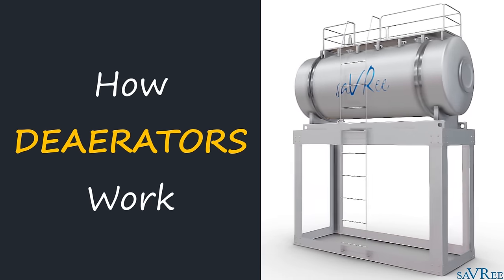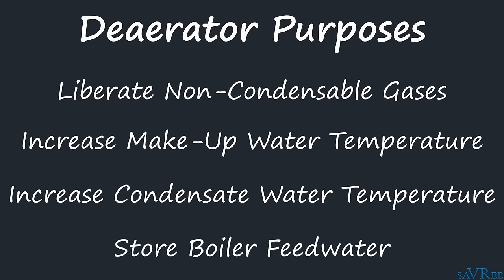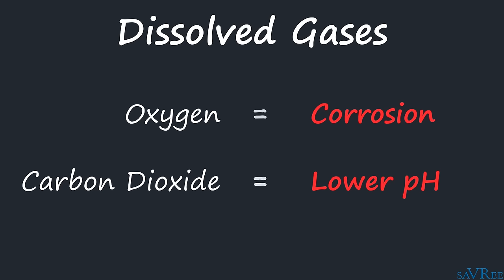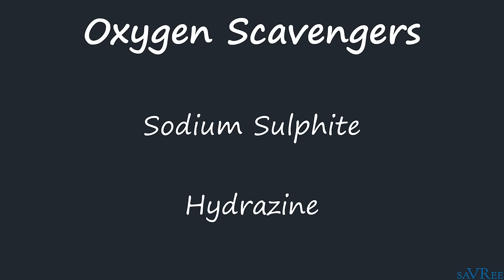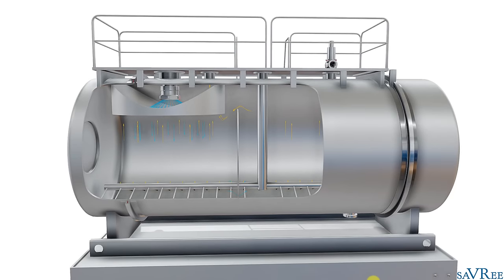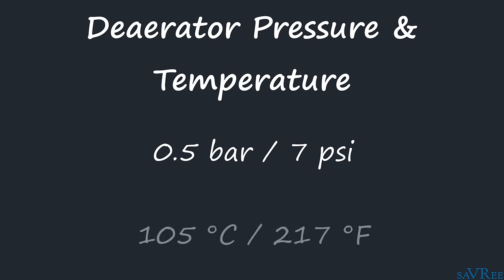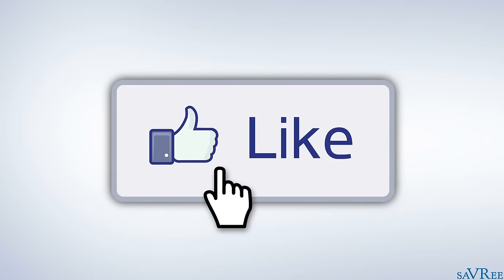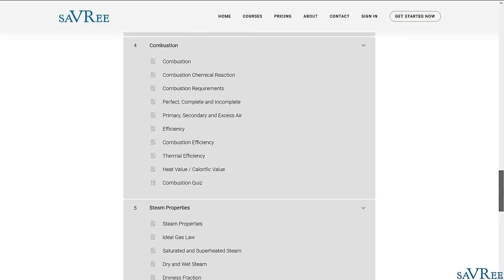How Deaerators Work (Engineering)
Learn how deaerators work! This 3D animated video introduces the spray and tray type deaerators. You will learn all of a deaerator’s main components, its typical operating conditions, different designs and how it works.

▶️Introduction
Deaerators are required to remove dissolved gasses from the boiler feedwater system. The two gasses removed are primarily oxygen and carbon dioxide. It is necessary to remove these gasses as a failure to do so may lead to corrosion of boiler components.

Deaerators are classified as un-fired pressure vessels, although they often operate at very low pressures e.g. 0.5 bar / 7.5 psi, 105 C / 130 F respectively.

Deaerators mechanically remove entrained non-condensable gases by raising the temperature of the water to its saturation point. The solubility of the gases reduces as the temperature increases, so the level of entrained gases reduces as the temperature increases. A deaerator is essentially a pressurised feed water tank, although non-pressurised (atmospheric) tanks can be used for smaller steam systems.

High levels of oxygen will lead to corrosion of boiler parts, which may lead to failure of the boiler. Typical problems associated with high dissolved oxygen levels include flaking of the water side boiler surfaces and oxygen pitting (deep holes in the metal surfaces).

High levels of dissolved carbon dioxide leads to a lower pH, which will make the boiler feedwater acidic. Low pH water causes corrosion of the carbon steel parts of the boiler and steam system components.

Two common deaerator designs are used in the engineering world, these are the spray type, and tray type. Both deaerator designs require a large contact surface area between the water and steam, in order to aid heat transfer. The steam heats the water to its boiling point, or very close to it.

Condensate from the steam system is returned to the deaerator and make-up water is fed into the deaerator. Chemical treatment also occurs in the deaerator; typically an oxygen scavenger is injected into the deaerator to remove the final traces of oxygen. Bicarbonate and amine-type chemicals are used to control the boiler water pH, they are usually injected with the make-up water or between the deaerator and boiler.

Visit saVRee.com if you would like to learn more about deaerators!